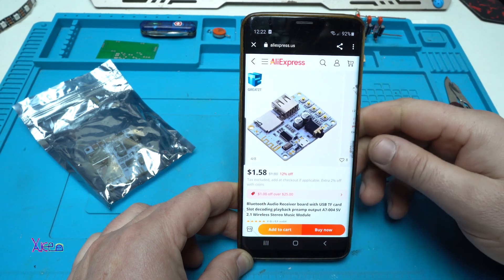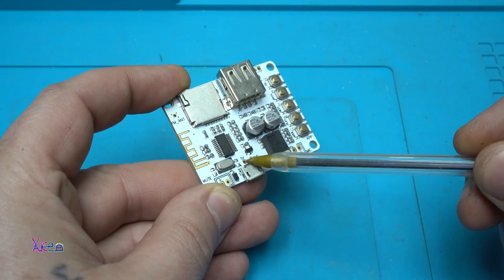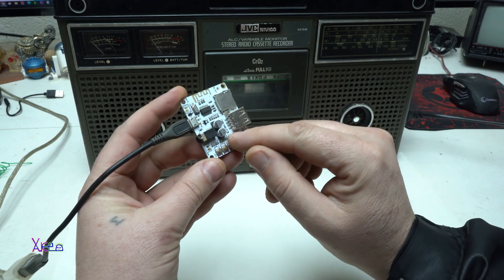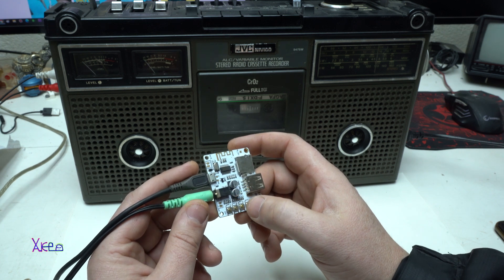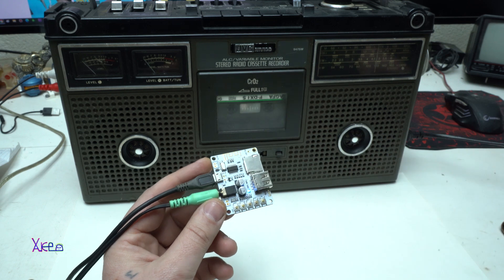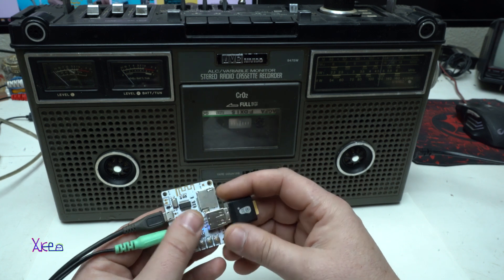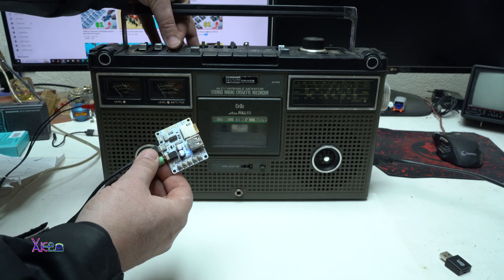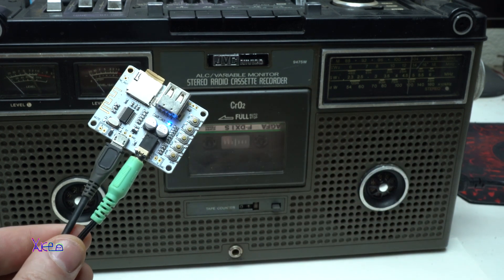This $1 Aliexpress Bluetooth Audio mp3 Module is AMAZING?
Bluetooth Audio Receiver board with USB TF card Slot decoding playback preamp output A7-004 5V 2.1 Wireless Stereo Music Module.